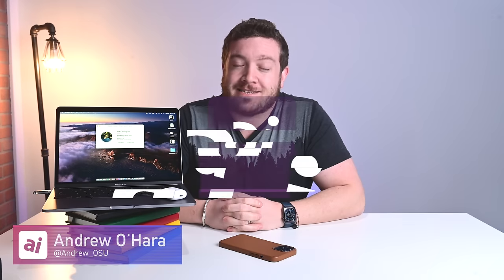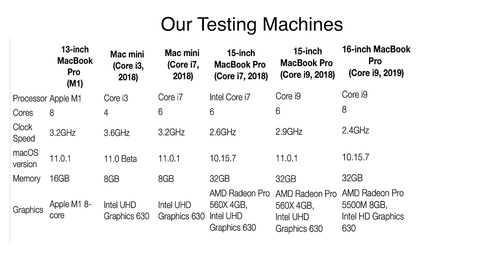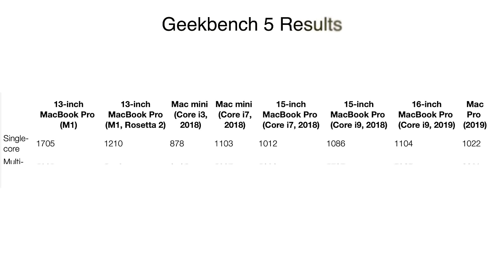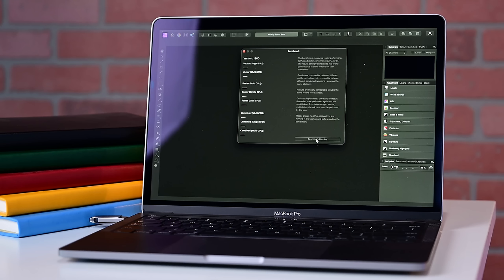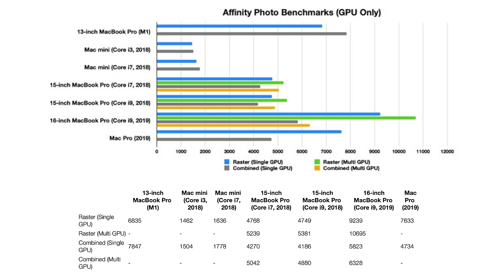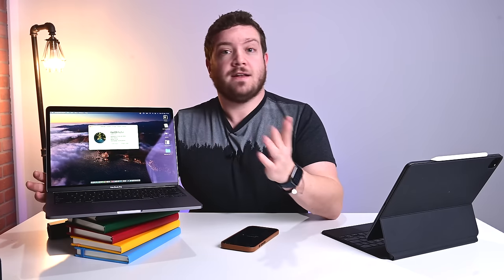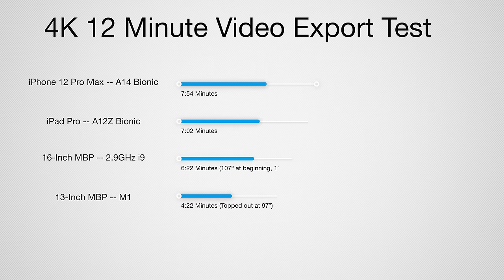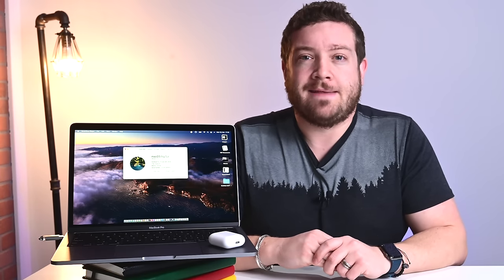Apple's M1 13-Inch MacBook Pro! Hands On Benchmark & Thermal Comparison!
We got our hands on the new Late-2020 13-Inch MacBook Pro with Apple's M1 processor early and have spent saying putting it through its paces! We also compare it to 5 other Macs as well as our iPhone 12 and iPad Pros to see how well Apple's new processor holds up. We throw benchmarks at it as well as test its thermals.